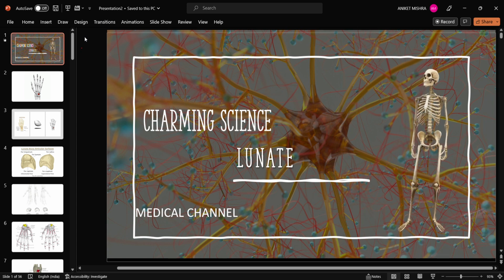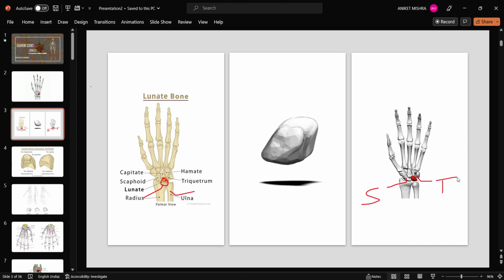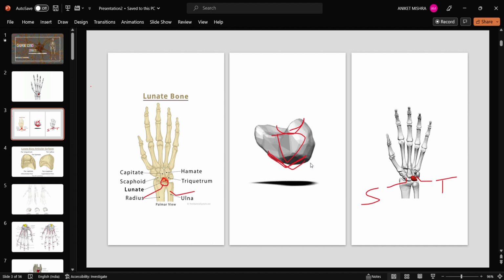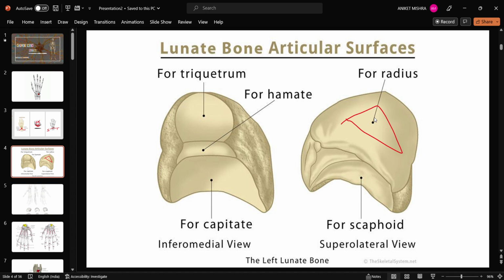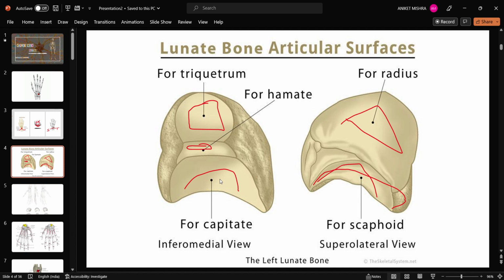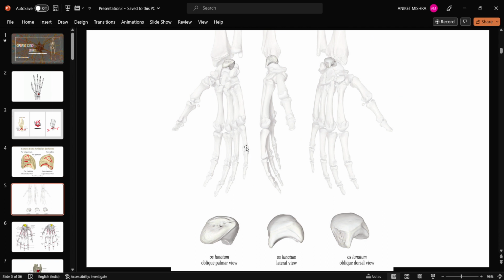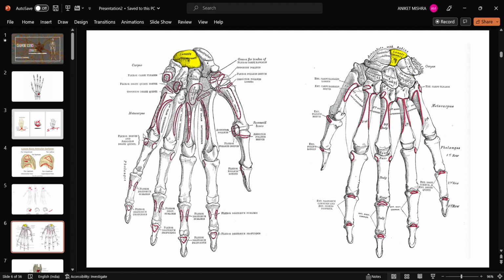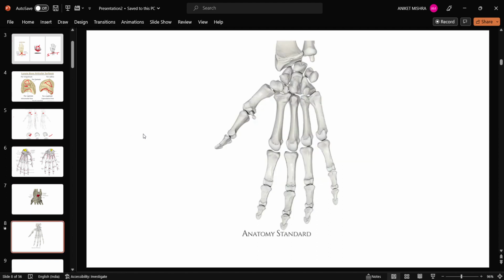Anatomy Of LUNATE BONE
In this videos we are talking about the side determination and the landmarks which is present on Lunate  and the muscles attachments and its origin and insertion on to the lunate